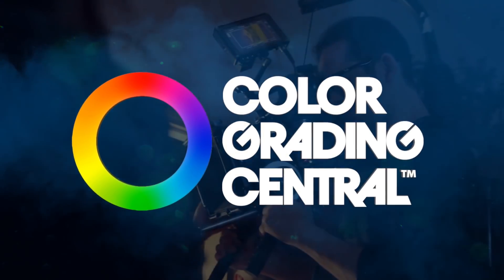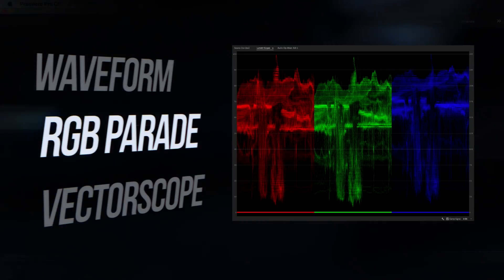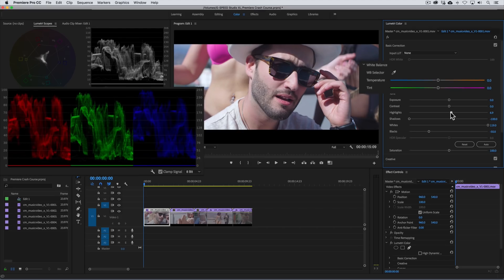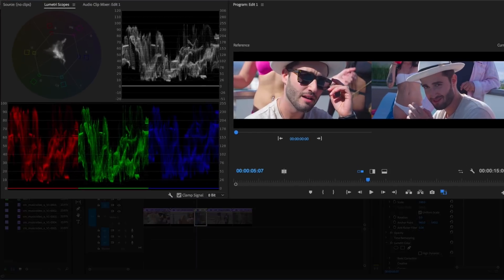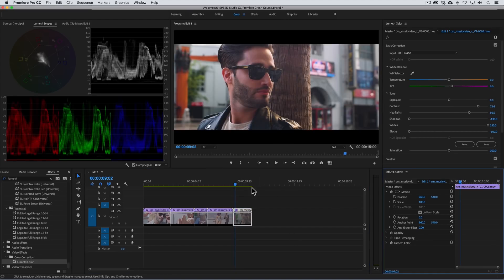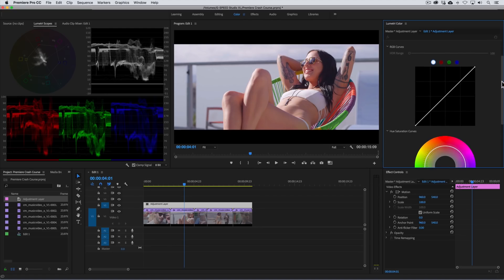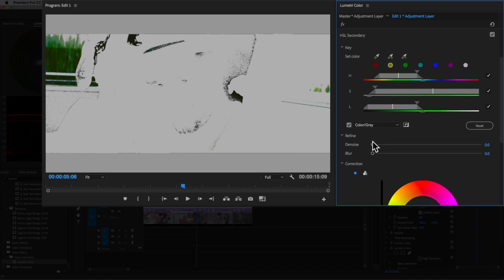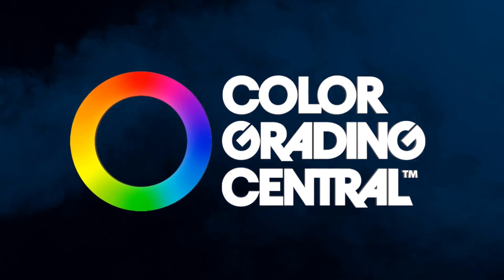Premiere Pro Color Grading Crash Course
Color grading can have a powerful impact on your cinematography and video editing making it more cinematic see how in this 15 minute crash course including an overview of the Lumetri color grading panel.

You can even follow along with me using the same footage courtesy of cinematographer Chris McKechnie.

If you’d like to see more in-depth tutorials on color grading I’m holding a free training workshop (click link below to see available workshop times) where I teach you the secrets of Hollywood color grading in Premiere Pro.  If you’d like to sign up to attend you can register here:

Denver Riddle
CGC Founder & Colorist